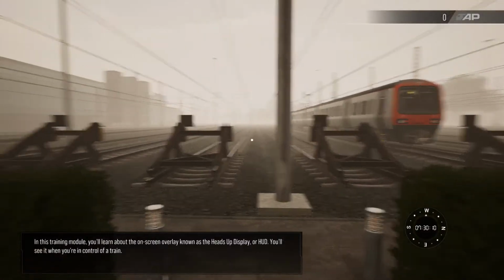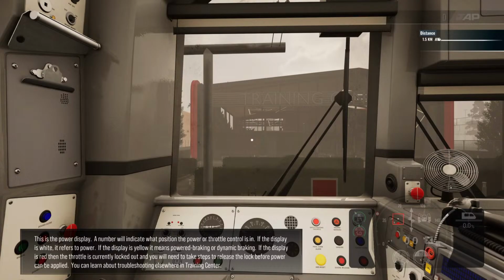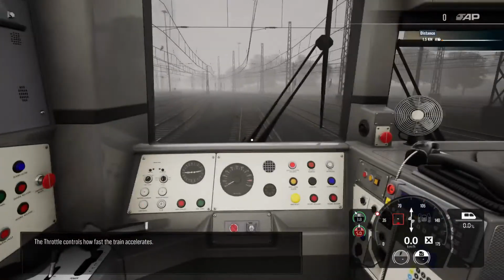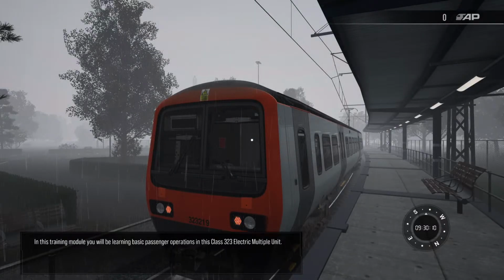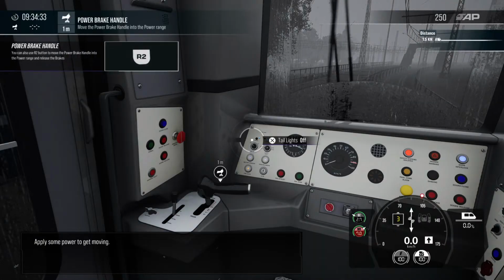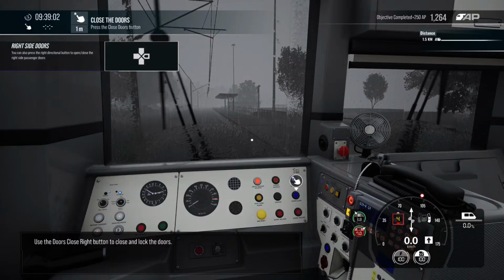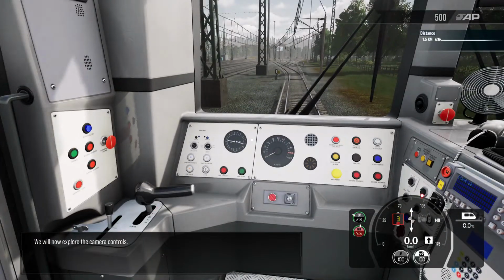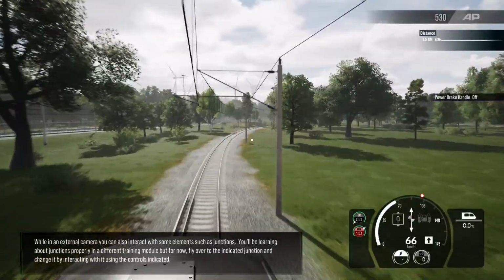Train Sim World 5 gameplay | PS5